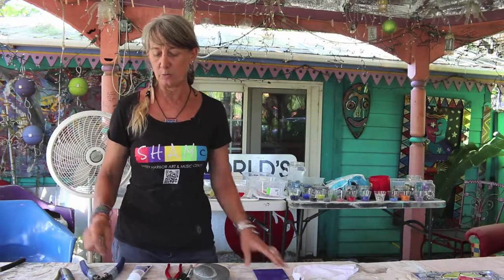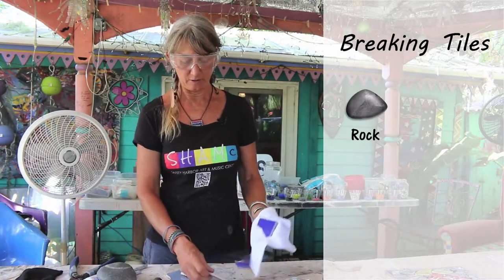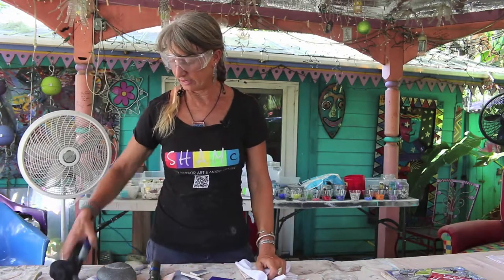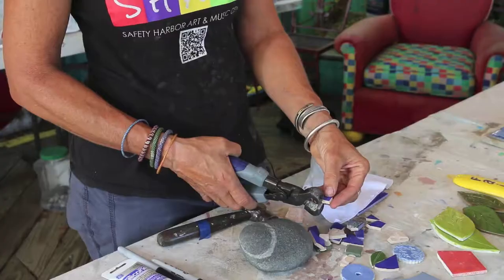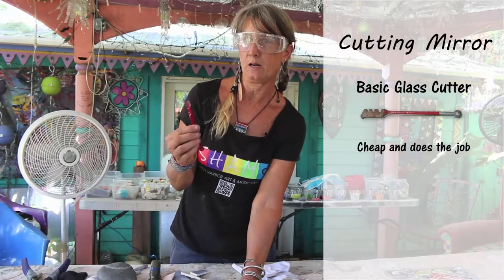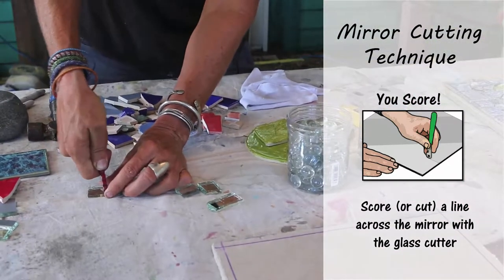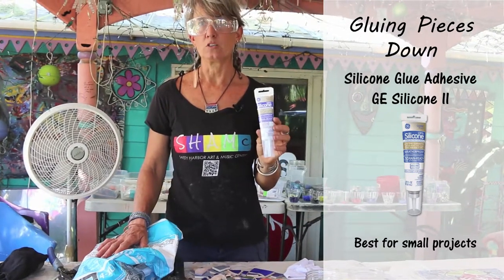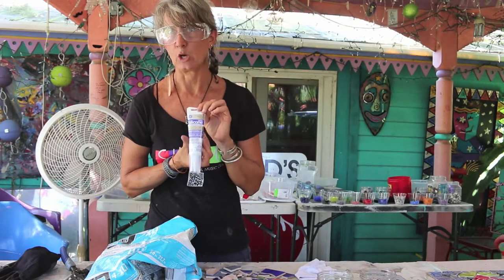SHAMc-Mosaics with Heather Richardson Part 2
This video was created by Instructional Designers from the University of Tampa.